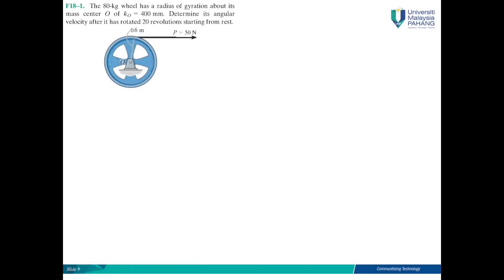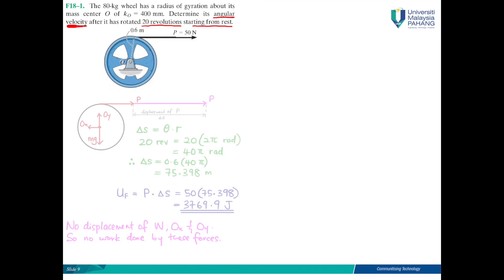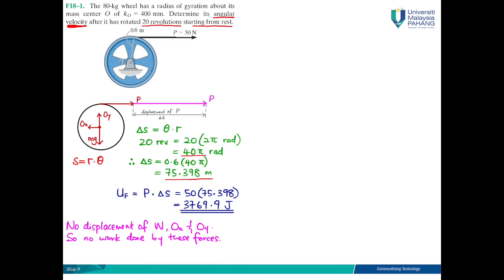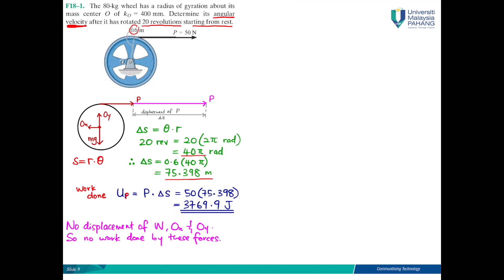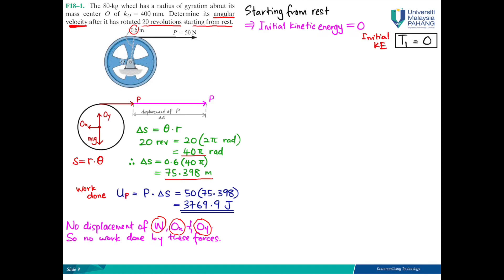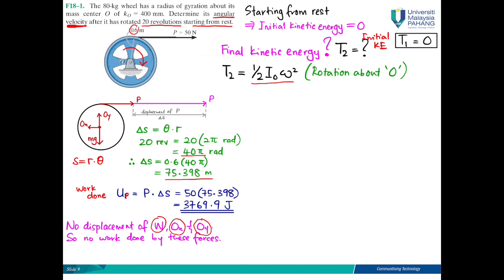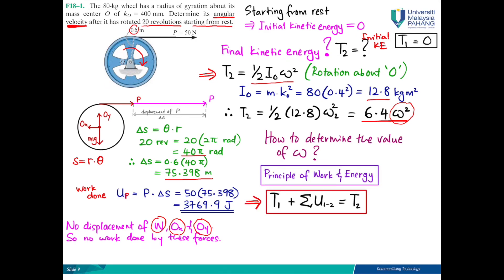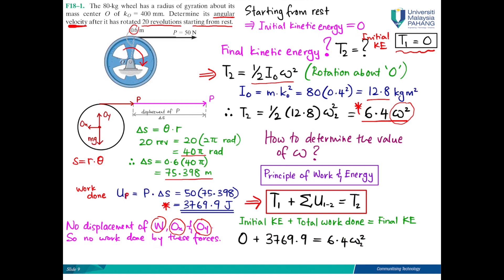Tutorial 19: Principle of Work & Energy